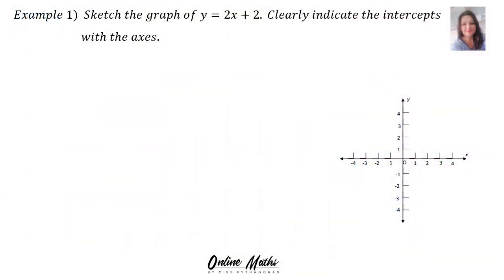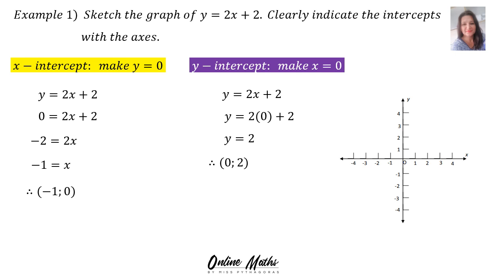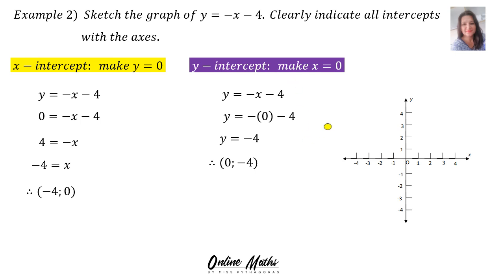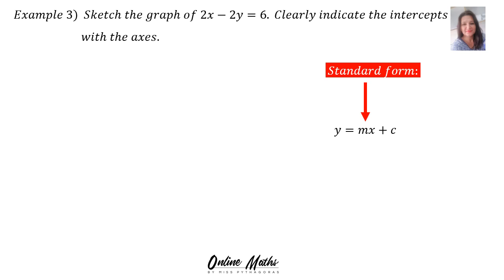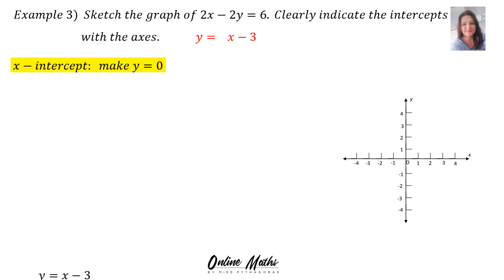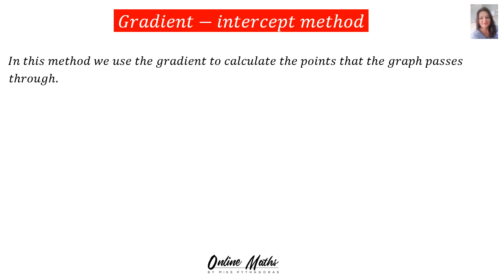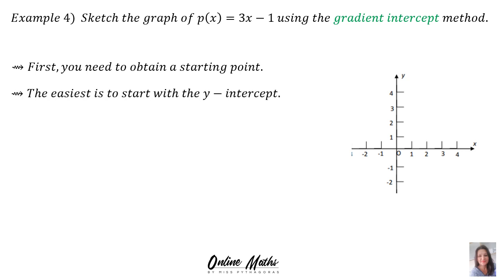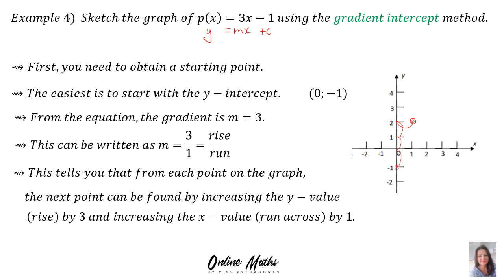Functions Straight Line Grade10: L2 How to sketch a straight line using - Dual Intercept Method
**In this video I explain the following content:** How to sketch a straight line using the dual-intercept method.

In this Playlist of 5 videos, I will explain all the important concepts and methods which will help you to conquer Functions ( straight lines ) in Paper 1.

The topics that I will explain in this video series are:
-How to sketch a straight line using the table method.
-How to sketch a straight line using the dual intercept method.
-Gradient and special lines i.e. parallel lines, perpendicular lines and the line y=x.
-How to find the equation of a straight line - 5 methods.
-How to calculate the coordinates of the point of intersection of two straight lines.